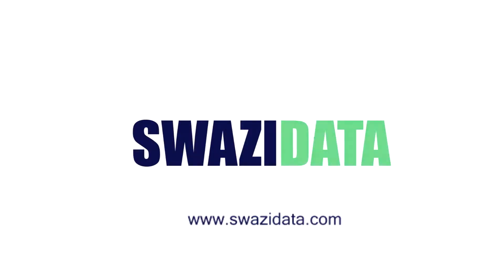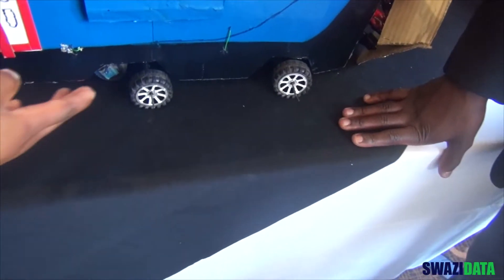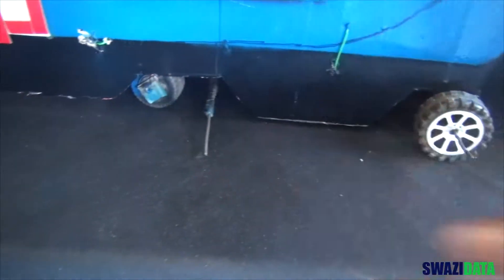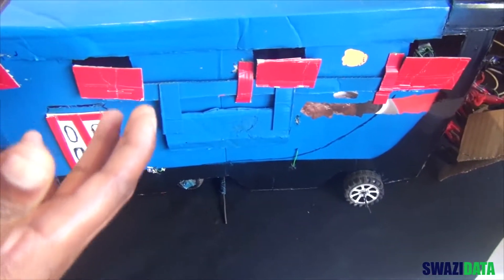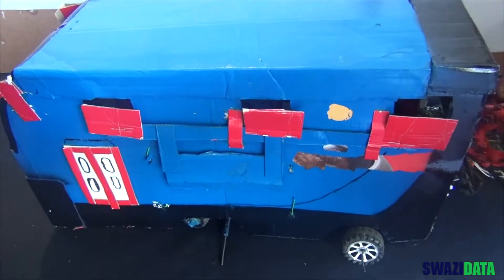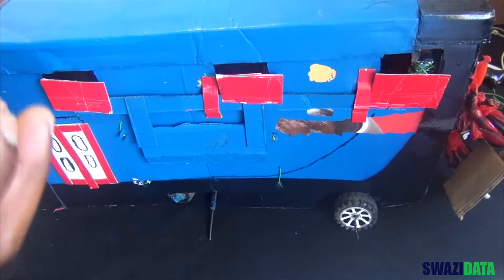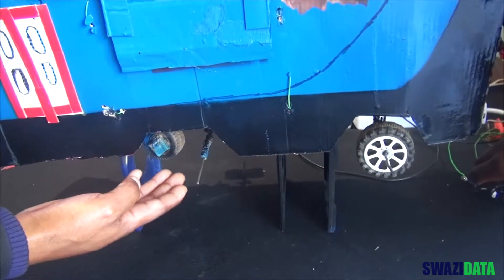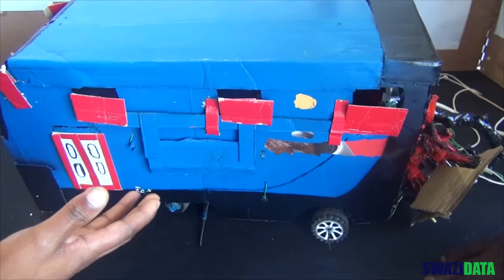Hi-Tech Bus, Swazi Students